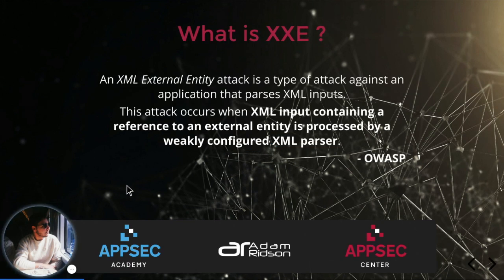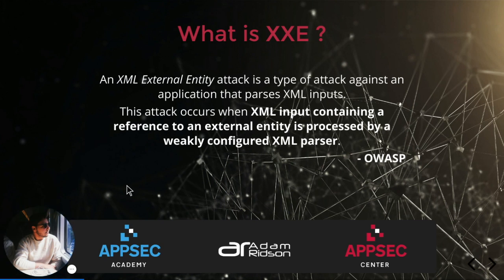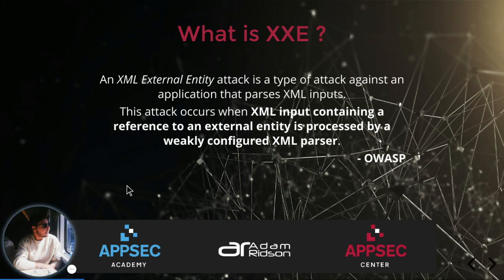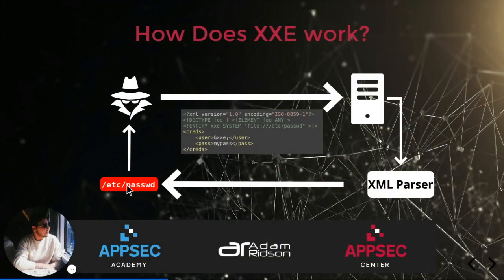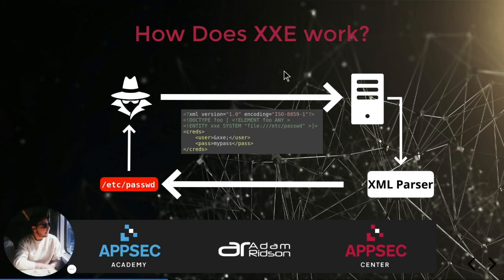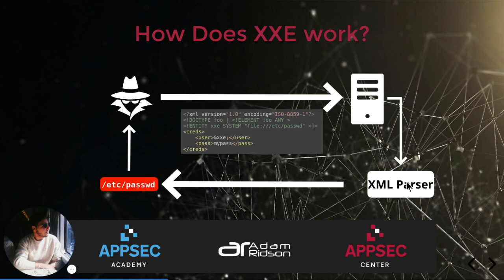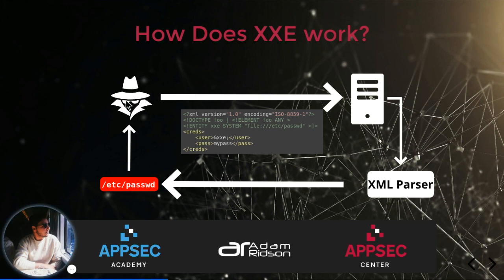#1 XML External Entity (XXE) in 2 minutes | AppSec Academy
🇺🇸 LEARN ETHICAL HACKING FOR SECURE CODING 🇺🇸

Every two weeks, AppSec Academy will explain an application security flaw in less than 2 minutes!

In this video, we are introducing XXE (XML External Entity).

Feel free to let us know what vulnerability you want us to introduce next time.

🇫🇷 APPRENEZ À ATTAQUER LES APPLICATIONS QUE VOUS DÉVELOPPEZ POUR MIEUX LES SÉCURISER 🇫🇷

Toutes les deux semaines, AppSec Academy vous explique une vulnérabilité applicative en moins de 2 minutes !

Cette vidéo présente la faille XXE (XML External Entity).

N'hésitez pas à nous dire en commentaires quelles vulnérabilités vous souhaitez voir traiter !

Suivez nous !